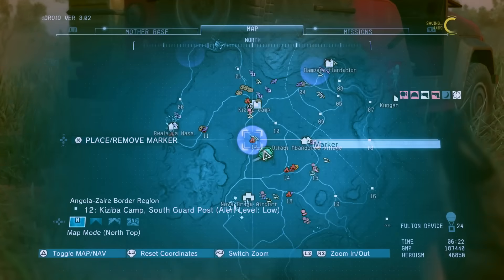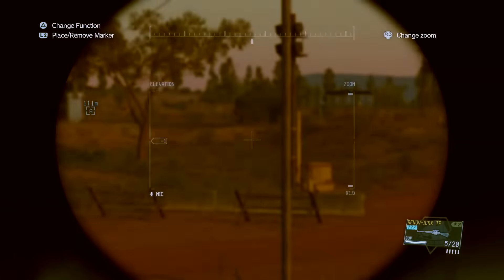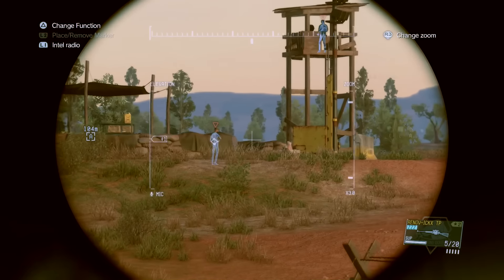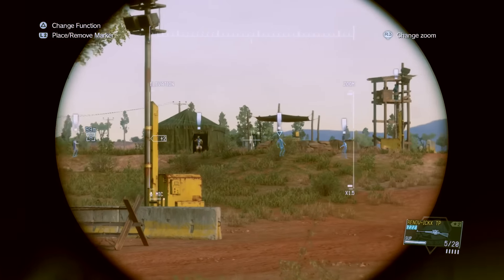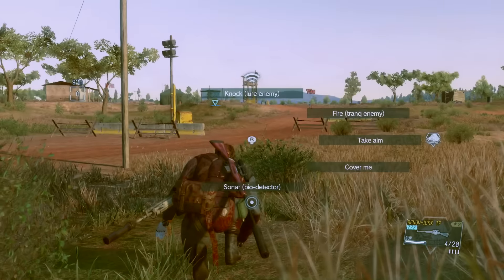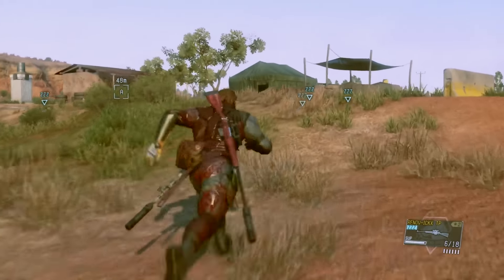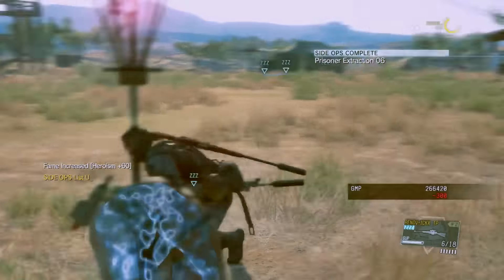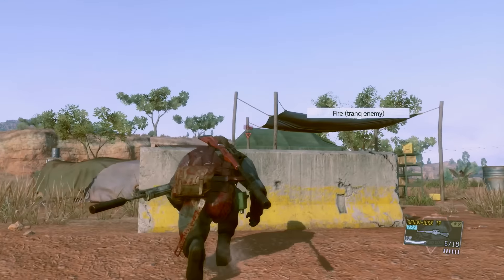Metal Gear Solid V | How To Use Quiet Most Effectively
Throughout this tutorial I will also show you how to quickly level up your bond with Quiet and how to use her most effectively.

Metal Gear Solid 5 Gameplay [PS4]
Metal Gear Solid 5 Tutorial

Metal Gear Solid V: The Phantom Pain (Japanese: メタルギアソリッドV ファントムペイン Hepburn: Metaru Gia Soriddo Faibu Fantomu Pein?) is an open world action-adventure stealth video game developed by Kojima Productions, directed, designed, co-produced and co-written by Hideo Kojima for Microsoft Windows, PlayStation 3, PlayStation 4, Xbox 360 and Xbox One.[6][7] The game is the eleventh canonical installment in the Metal Gear series and the fifth within the series' chronology. It serves as a sequel to Metal Gear Solid V: Ground Zeroes, and a continuation of the narrative established there,[8] and a prequel to the original Metal Gear game. It carries over the tagline of Tactical Espionage Operations first used in Metal Gear Solid: Peace Walker.[9] Set in 1984, the game follows the mercenary leader Punished "Venom" Snake  as he ventures into Afghanistan and the Angola—Zaire border region to exact revenge on the people who destroyed his forces and came close to killing him during the climax of Ground Zeroes.

My PSN: X-902-BOSS-X
My Steam: X902BOSS

Music Throughout Video:
None